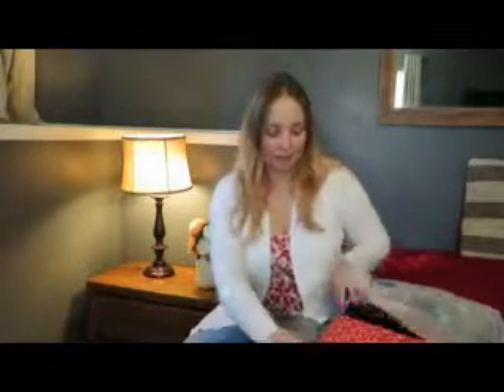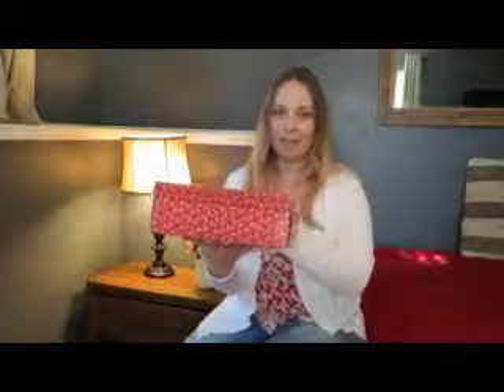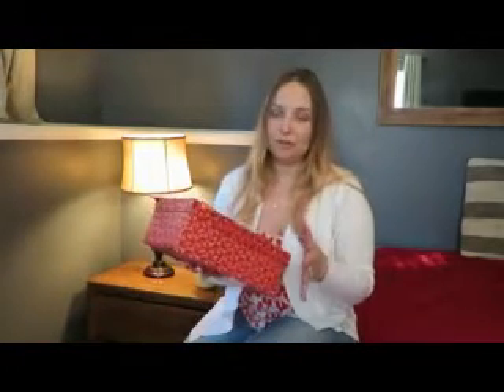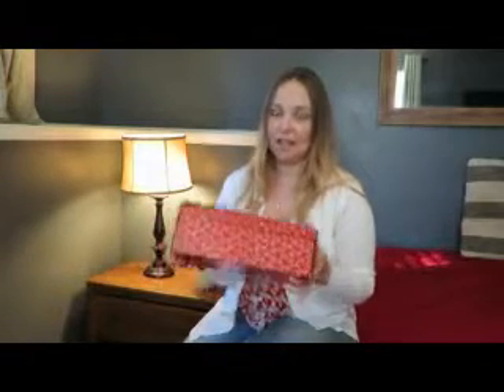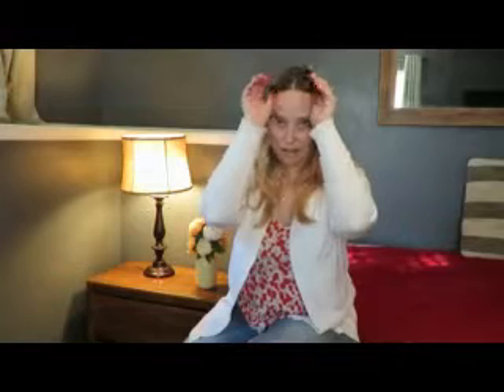Nordstrom Rack Haul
My first trip to Nordstrom Rack. Ever! I am so happy with the pieces I found at the great price I found them out.